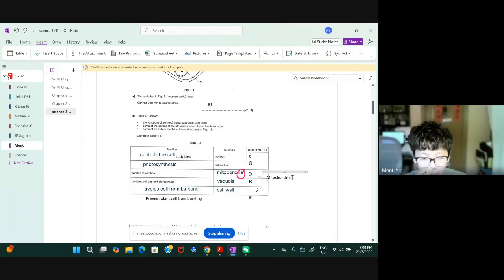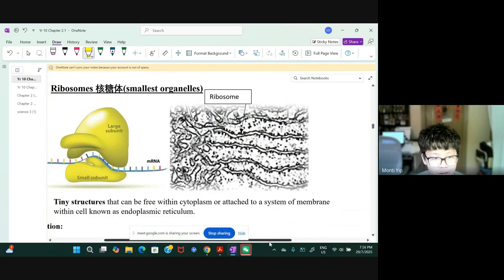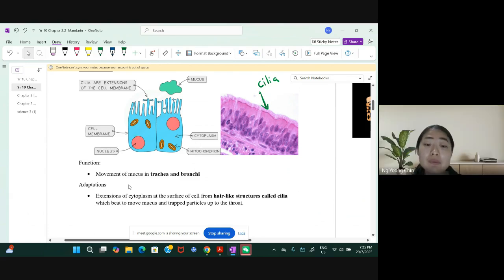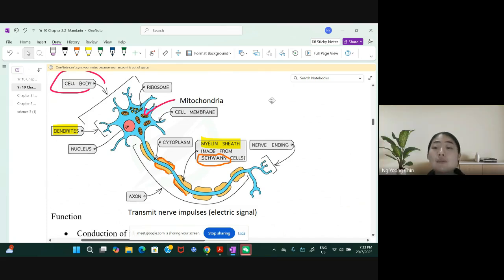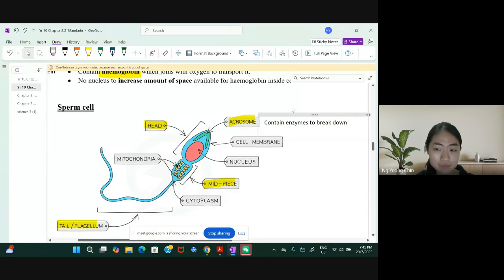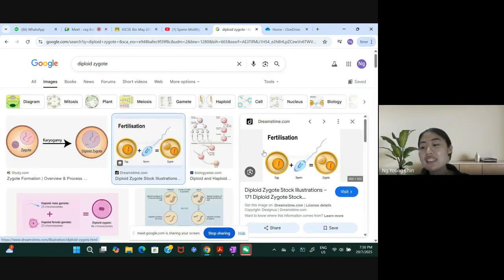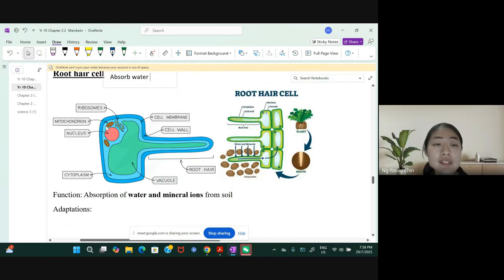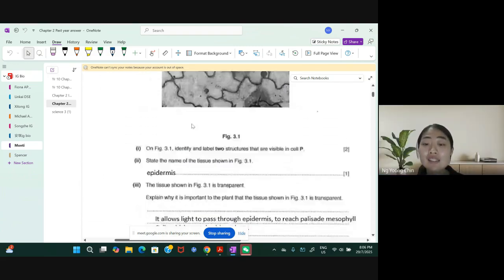29.07.30 Chapter 2.2